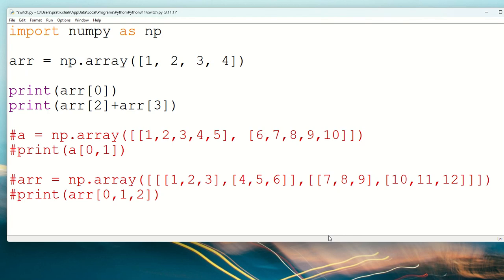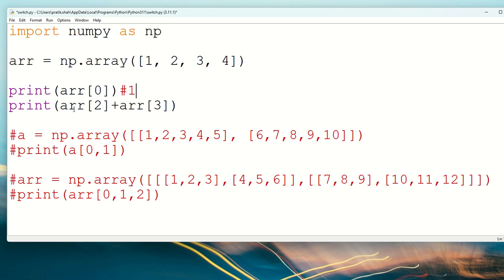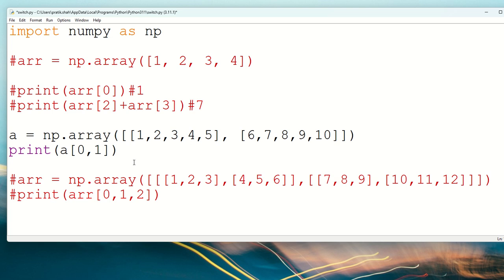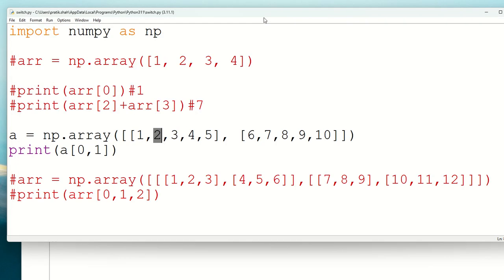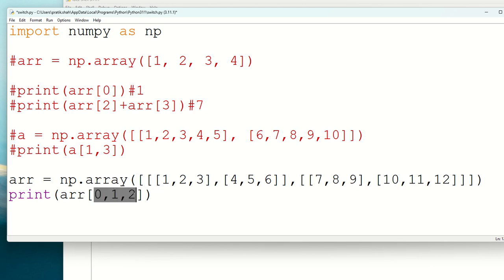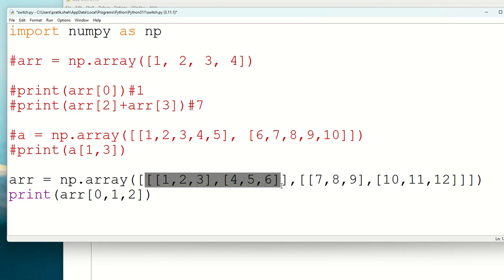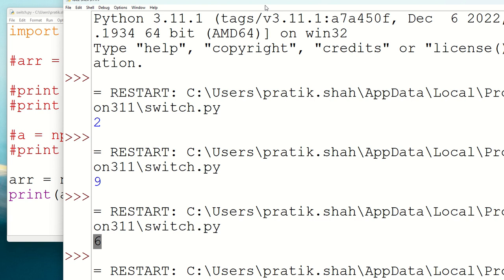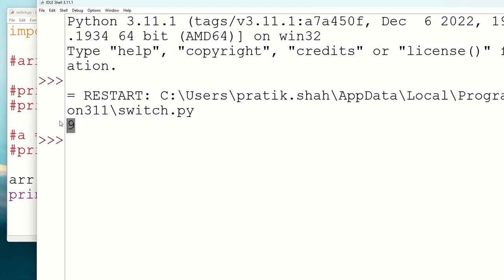Numpy part - 05 |Numpy indexing with example and explanation| MUST WATCH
arr = np.array([1, 2, 3, 4])

print(arr[0])#1
print(arr[2]+arr[3])#7

a = np.array([[1,2,3,4,5], [6,7,8,9,10]])
print(a[1,3])

b = np.array([[[1,2,3],[4,5,6]],[[7,8,9],[10,11,12]]])
print(b[1,0,-1])